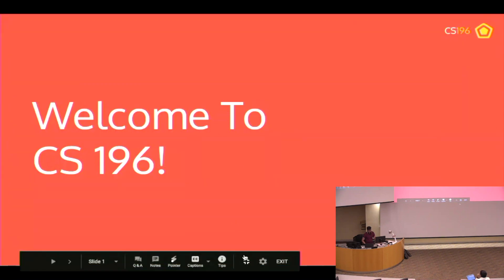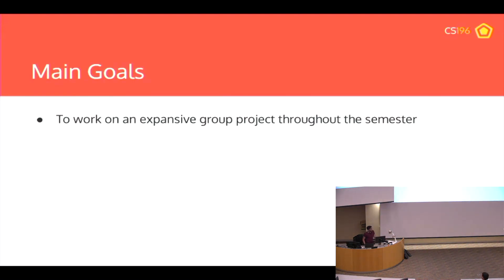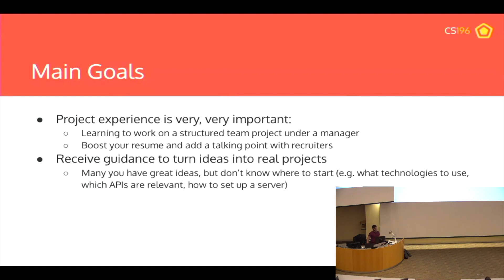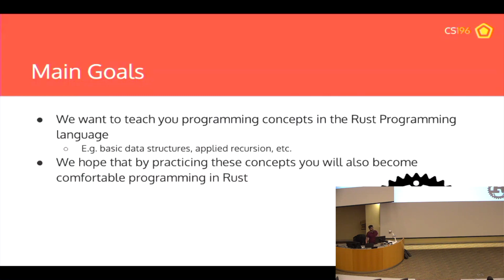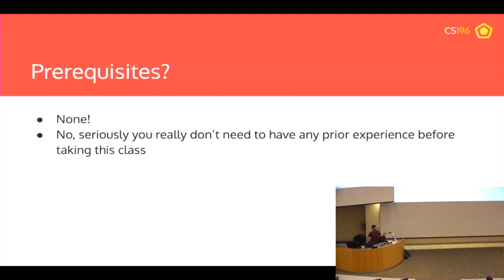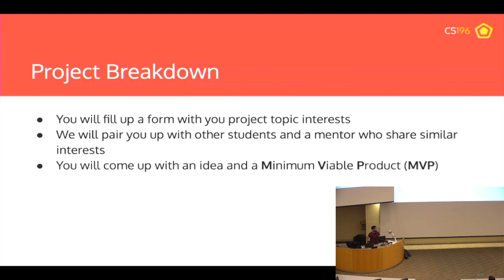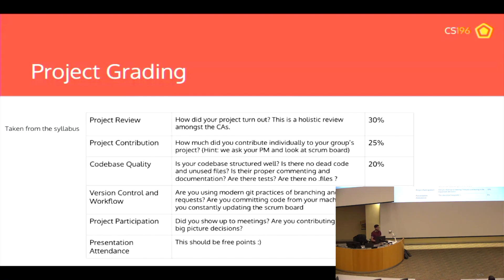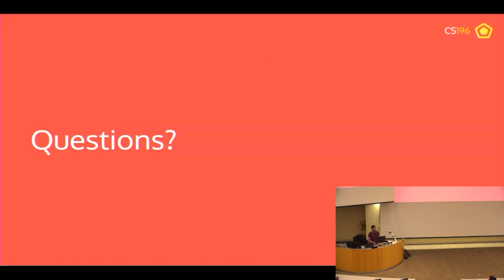Welcome to 196! - CS196 SP20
Instructor: Rohan Suresh